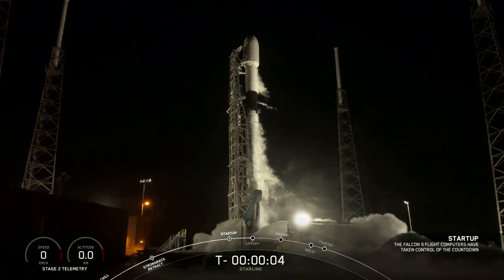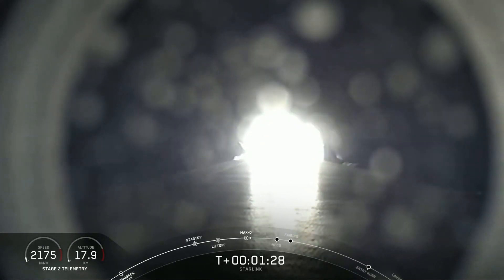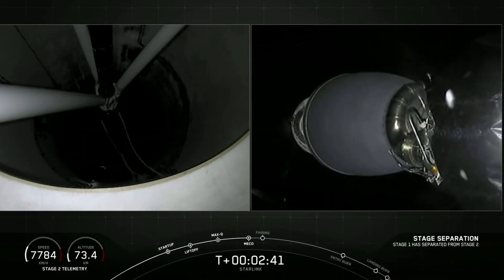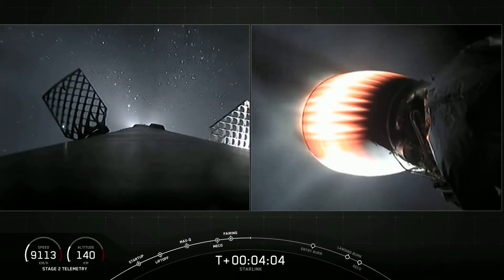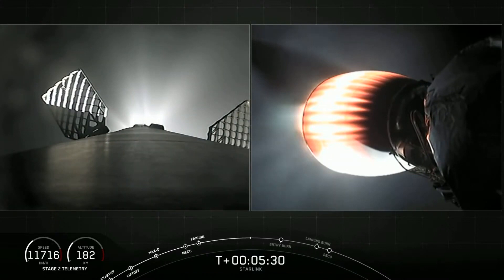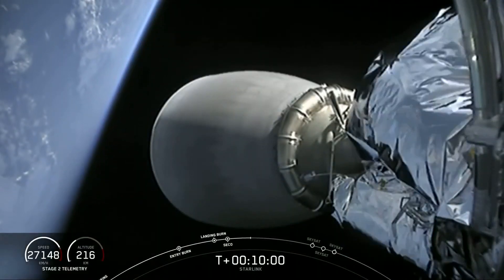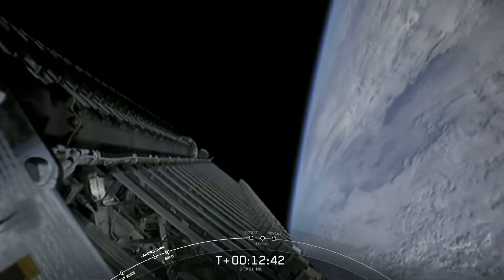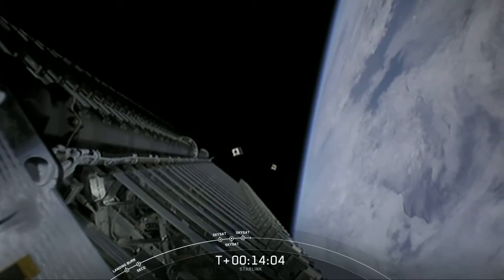Watch SpaceX Starlink Mission Rocket Launch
SpaceX launched its 9th Starlink mission on Saturday. It includes 58 Starlink satellites and 3 of the Planet's SkySats.